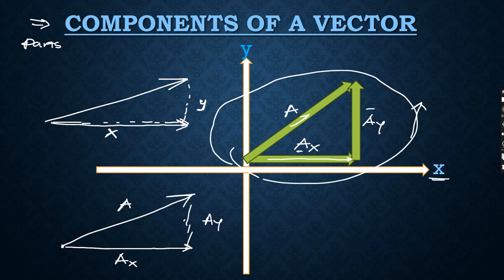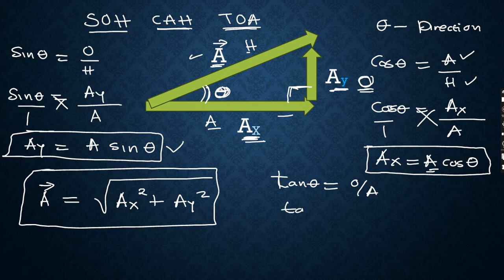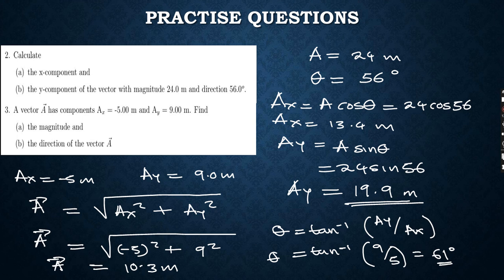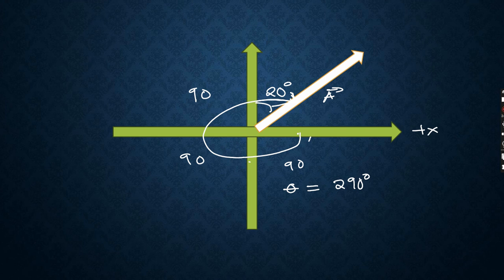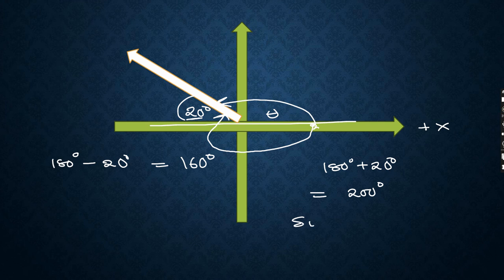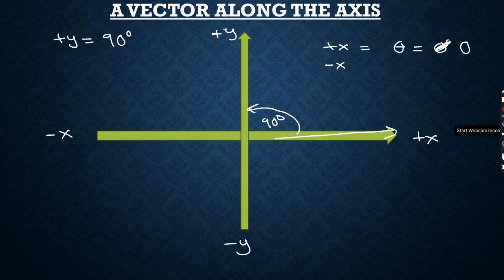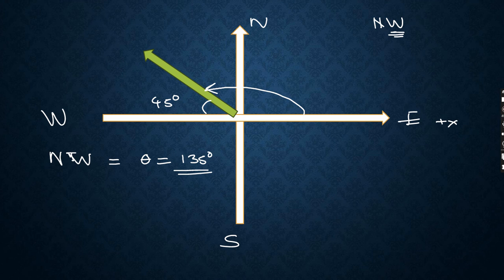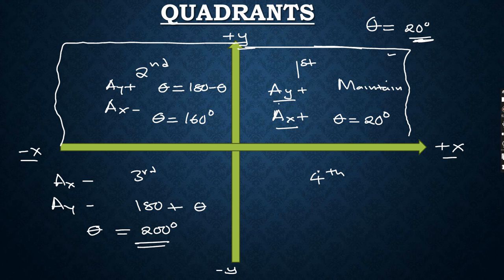VECTORS FULL TOPIC - PART TWO PHY 101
Components of a Vector, Direction Rules & Exam Questions
Take your vector skills to the next level 🎯. This lesson covers how to resolve vectors into components, apply direction rules, understand quadrants, and master vector terminologies. Includes worked exam questions to prepare you fully.

👉 Key topics:

Vector components (x and y)

Rules for finding direction in different quadrants

Important vector terms explained

Practice exam-style problems with solutions